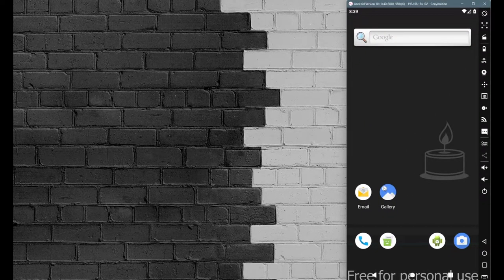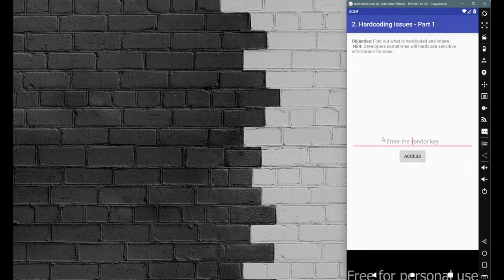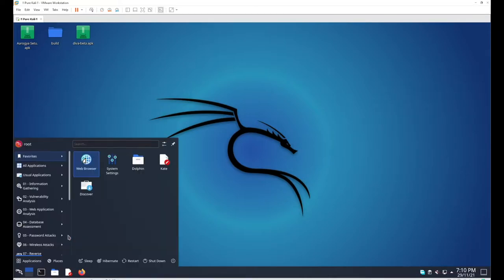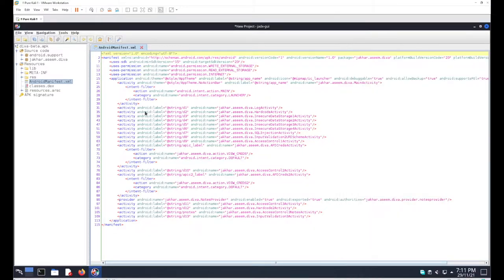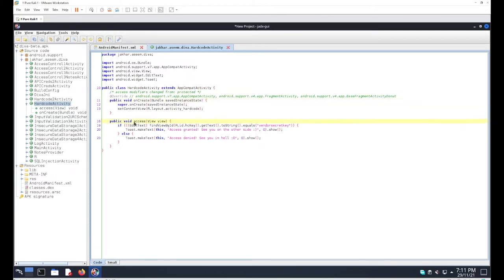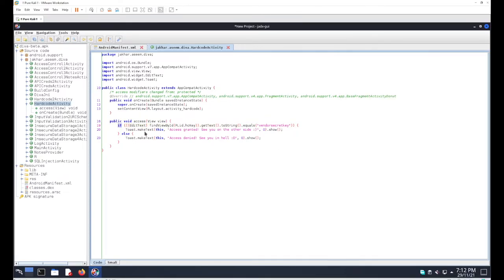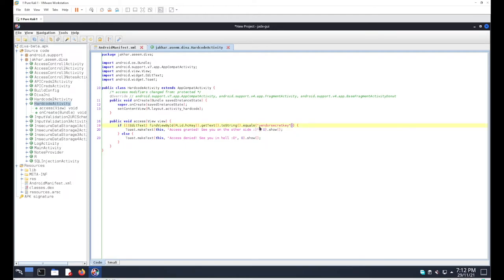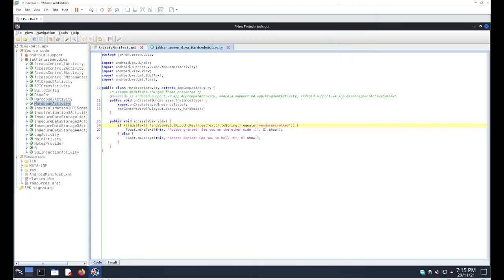4.2 DIVA Beta Application Scenario - Hardcoding issue part 1